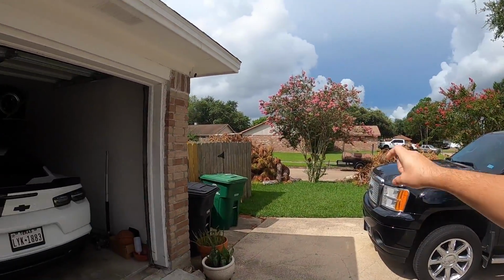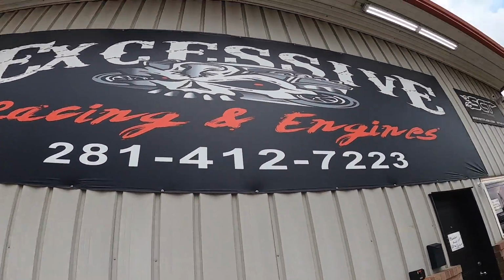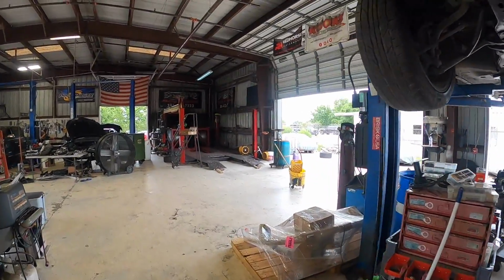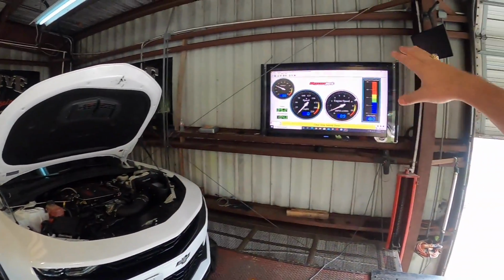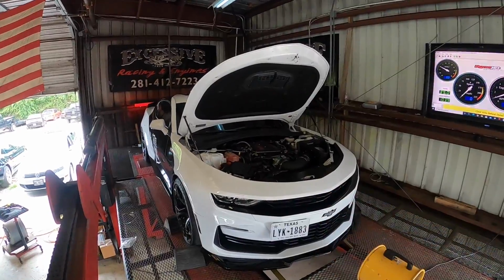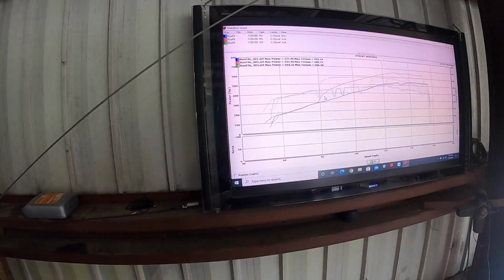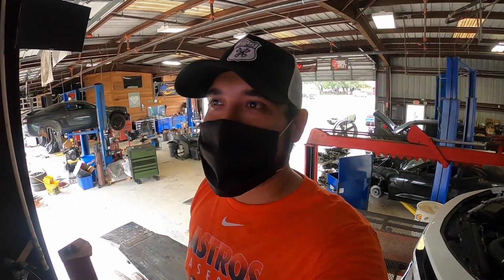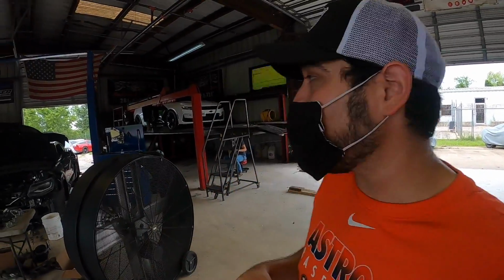2019 Nitrous Camaro Finally gets on a Dyno!! *SHOCKING RESULTS* | Vlog #347